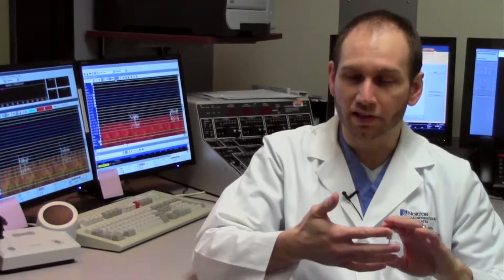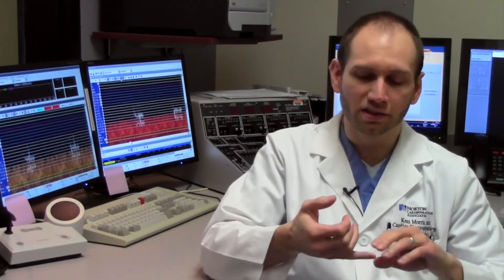What is Atrial fibrillation? | Norton Heart Care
What is atrial fibrillation? Kent E. Morris, M.D., cardiologist with Norton Heart Specialists, explains atrial fibrillation, its causes, symptoms and how it's diagnosed.